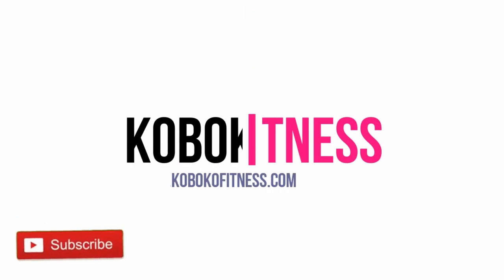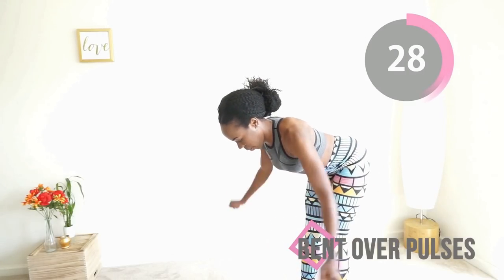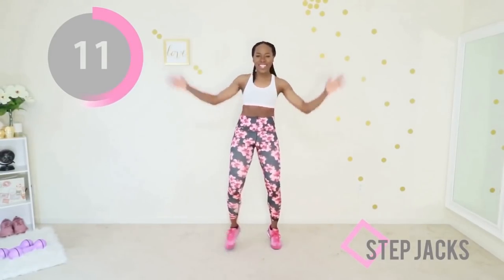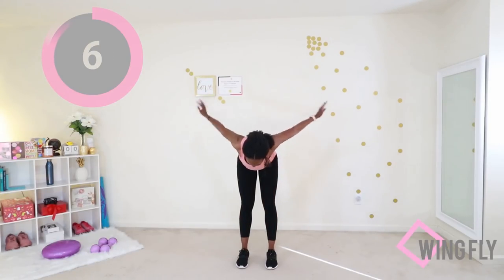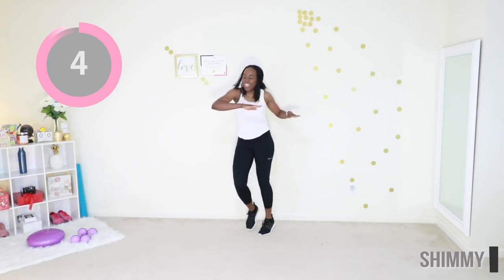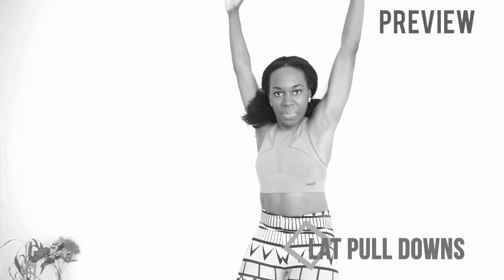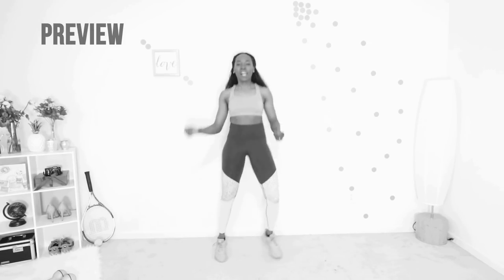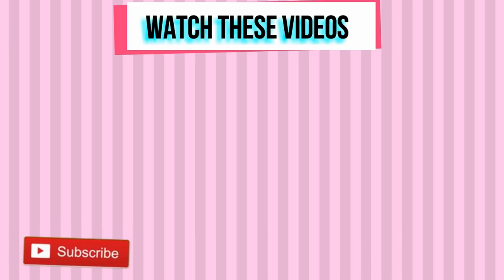5 Min BRA BULGE Workout - Bye Bye Back Fat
Back fat? Bra bulge? WHERE? hehe incorporate into your home routine. No equipment needed. 👉 S U B S C R I B E (please lol)

To lose back fat / get rid of bra bulge, you need to do a couple of things. #1. Eat a healthy diet that fits your unique needs. #2. Burn fat (where the fat comes off from is determined by your genetics) #3. Strenghten your back muscles - this will give you a firmer, more toned appearance. This workout can't help you eat broccoli and pretend it's delicious BUT it will help you with #2 (burning fat) and #3 (toning your back muscles to GET THAT SEXY BACK (literally) haha i love you so much!

Most people can do this back fat / bra bulge workout everyday with no problems but check with your doctor if you have any questions, concerns, or special circumstances.

💞Fitness Tracker
💞Exercise Mat

20 sec jumping jacks
20 sec squats
20 sec lunges
do twice

💦 WARM UP & COOL DOWN VIDEOS

OTHER INSPIRING WOMEN (and men) ON YOUTUBE
Danielle Peazer, Bret Contreras, Sisi yemmie, Rebecca-Louise, Whitney Simmons, Nikki Blackketter, Emi Wong, Black fitness, Scola Dondo, Fitness Blender, Shirley Eniang, Patricia Bright, and many other amazing people doing great things!